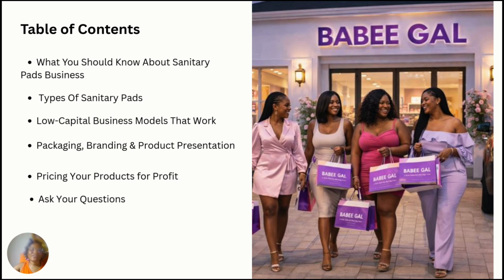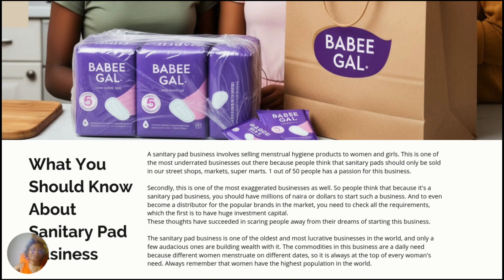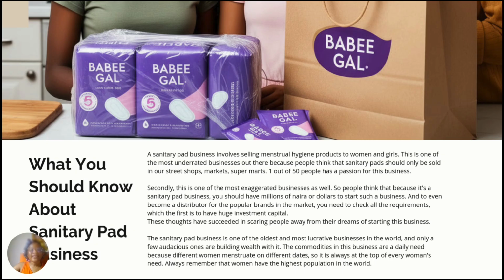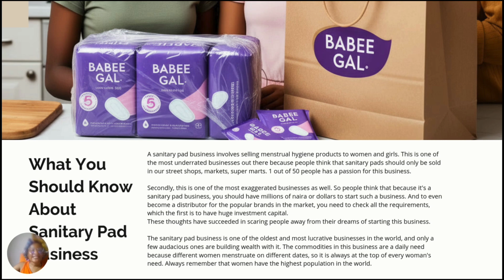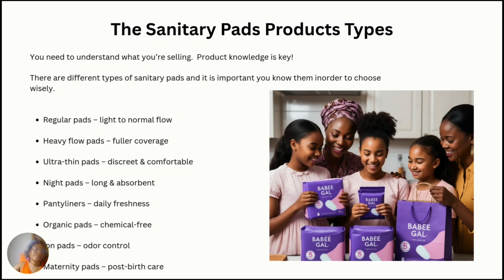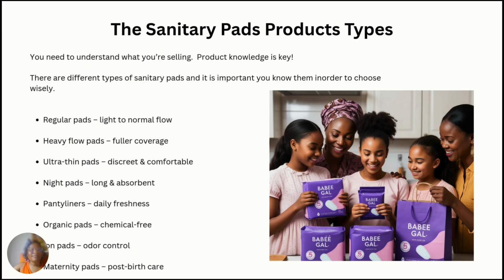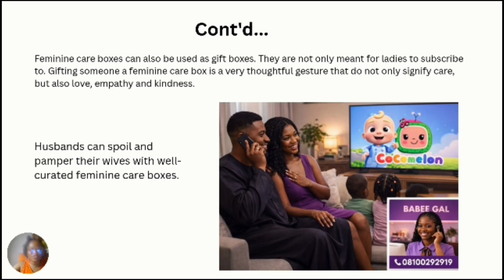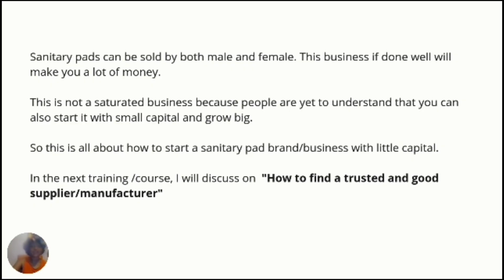FREE MASTER CLASS: How To Start Your Own SANITARY PAD Business With Little Capital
LAUNCH YOUR SANITARY PAD BUSINESS

If you’re looking for a low capital business idea that works every month, this video will show you how to start a sanitary pad business the right way, even if you’re a complete beginner.

In this video, I break down how to start a sanitary pad business with little money.  This is a complete master class for anyone who wants to sell sanitary pads from home, online, or offline and build a profitable feminine hygiene business.

In this video, you will learn:
• Sanitary pad business
• Types of sanitary pads
• Business models that work
• Packaging, branding and business presentation
• Price &  profit

Sanitary pads are essential products women buy every month, which makes this one of the best businesses you can start in 2026.

Whether you’re a student, stay-at-home mom, working professional, or looking for a side hustler, then you just got a business ideas with the right information to start. And it can be scaled gradually into a big business.

So, if you have been searching for:

* how to start a sanitary pad business
* sanitary pad business in Nigeria
* low capital business ideas for women
* how to sell sanitary pads for profit
* feminine hygiene business ideas
* sanitary pad wholesale business